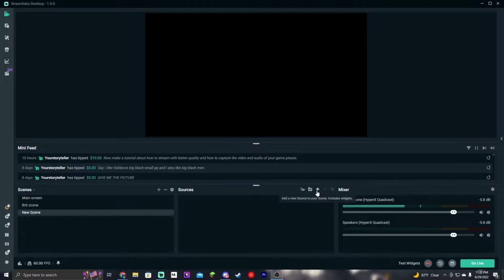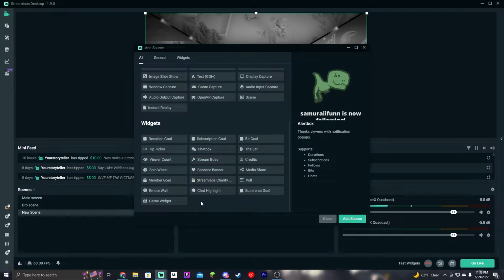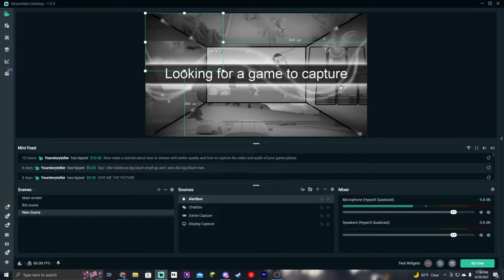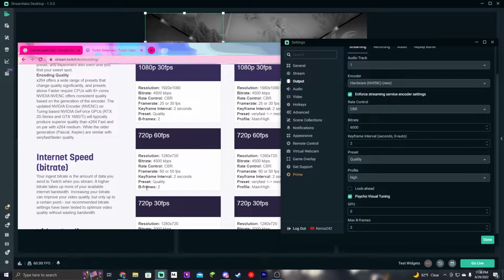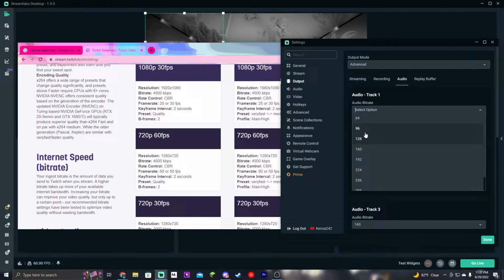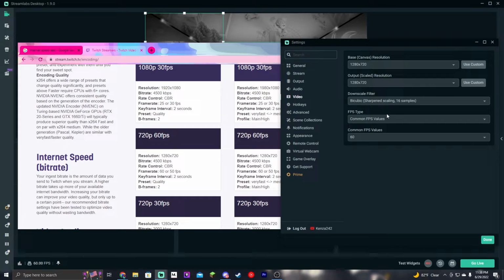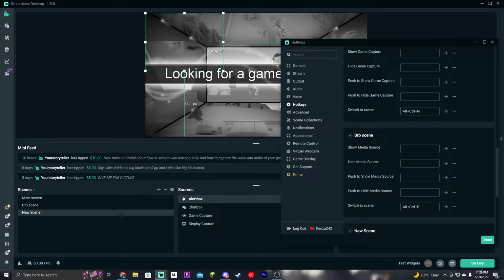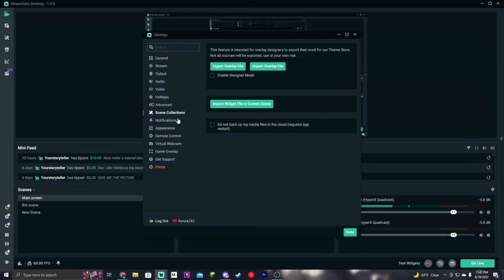How to setup your Streamlabs OBS to start streaming(Full setup guide and tutorial)